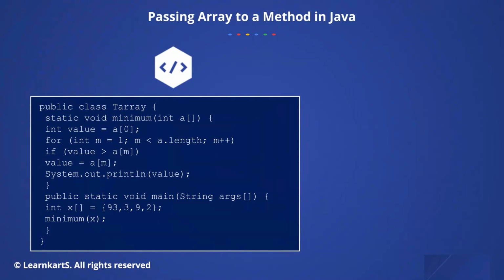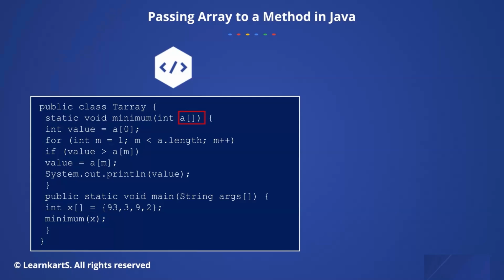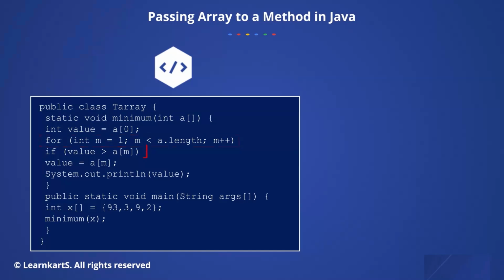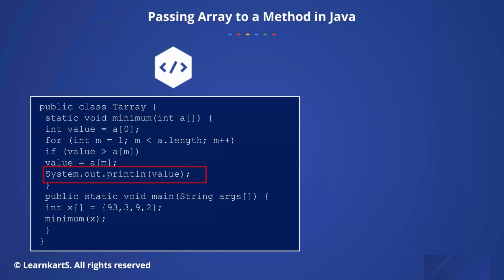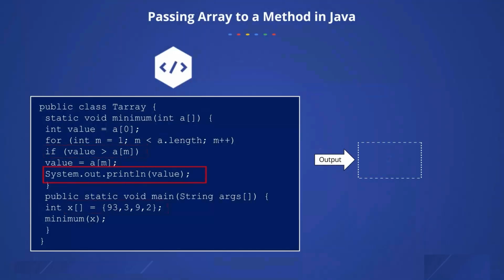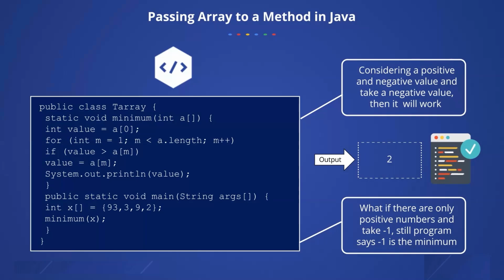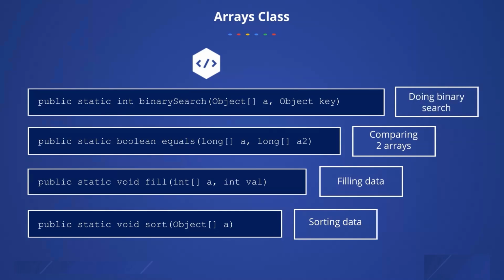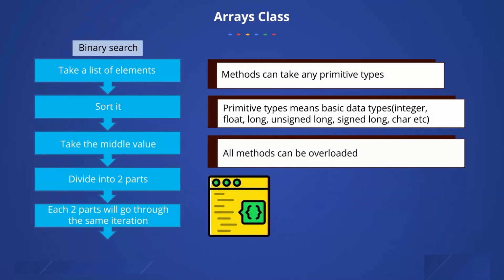Array in Java part 2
Welcome to our comprehensive tutorial on Arrays in Java! Whether you're a beginner or looking to refresh your knowledge, this video will guide you through the essentials of using arrays in Java programming.

In This Video, You Will Learn:

   - What are Arrays? We'll unveil the concept of arrays and how they act as fixed-size collections for data.

   - Declaring Arrays: We'll show you the magic code you use to create arrays and specify what kind of data they'll hold (numbers, text, or even custom objects!)

- Accessing Elements: Just like finding your favorite toy in a box, you'll learn how to use an index to grab specific items within the array.

- Looping Through Arrays: Get ready to master the power of loops! We'll explore how to use loops to iterate through each element in the array, making your code super efficient.

By the end of this video, you'll be a confident array pro! You'll be able to use arrays to store all sorts of cool data in your Java programs, making them more organized and powerful.